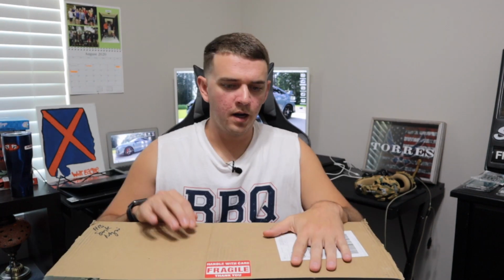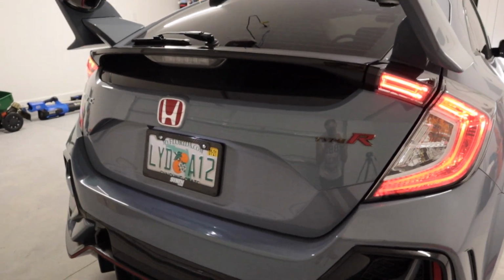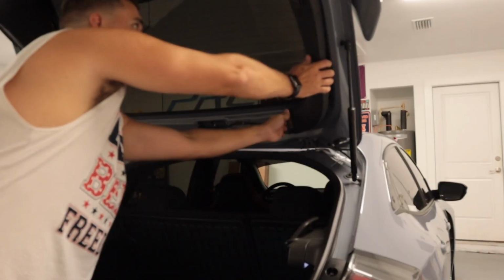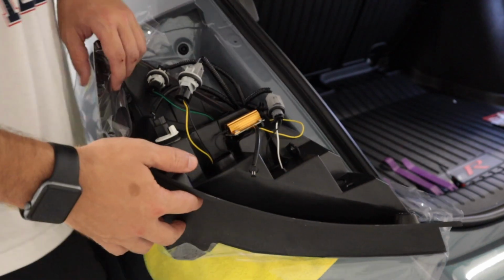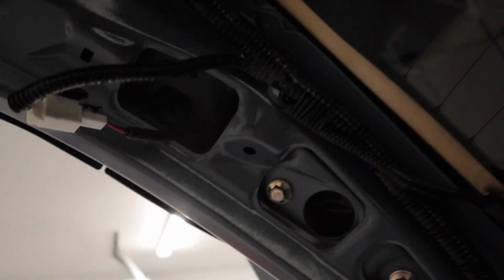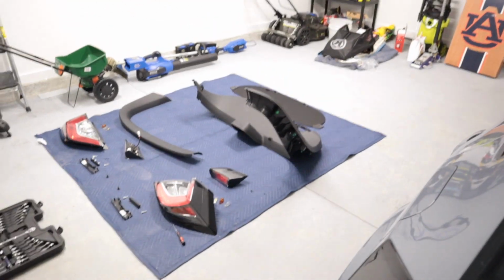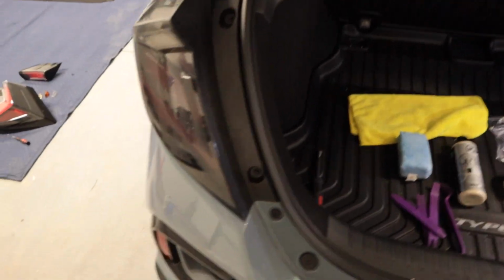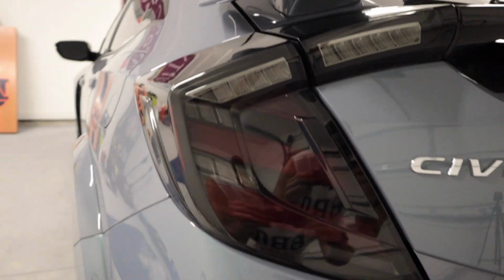NEW MUGEN STYLE TAILLIGHTS FOR THE TYPE-R!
In todays video we install HiRevMotorSports Taillights. I had a set of these on the Si so I had to get a set for the R!

Tools For Install:
Trim Tools
Trim Tool Piks
Chemical Guys Jet Seal
MicroFiber Sponge

My Build:
K-Tuner V2
K-Tuner V1

Lighting:
T10 Bulbs
T15 Bulbs